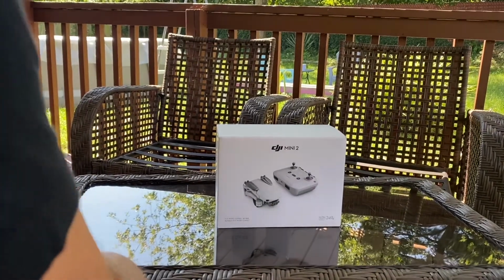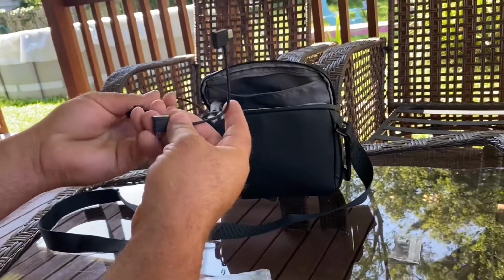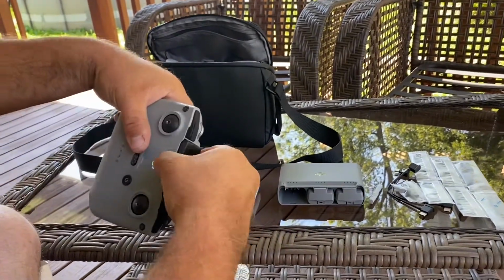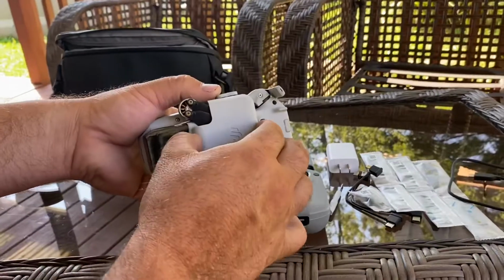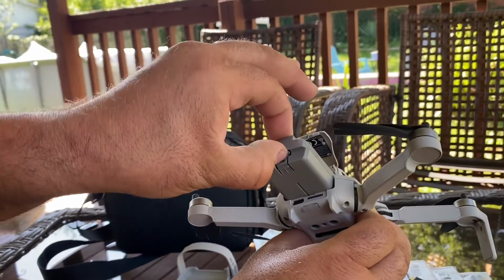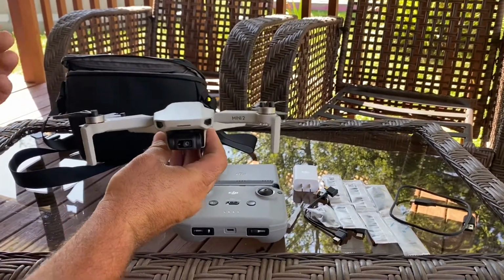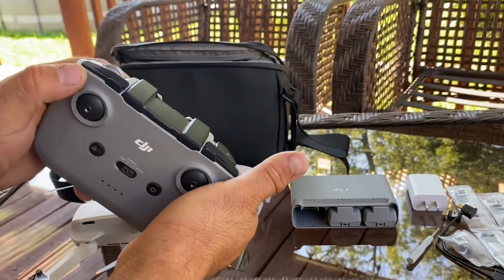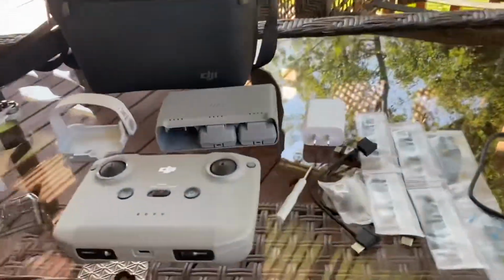DJI Mini 2 Fly More Combo- Unboxing & First Impressions- RC Cincy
DJI Mini 2 Fly More Combo $599